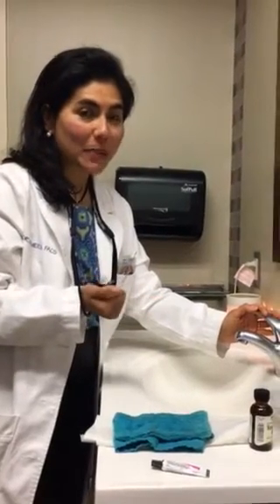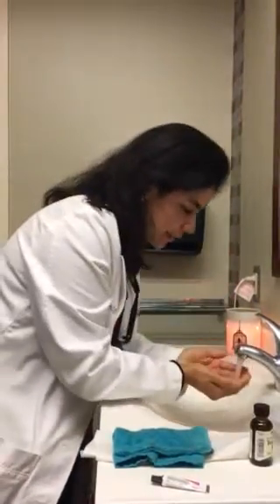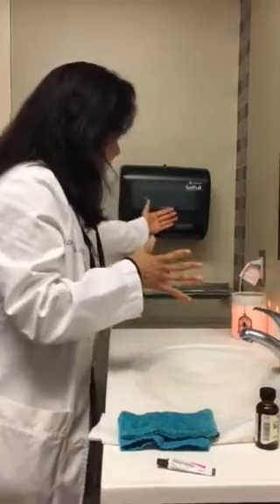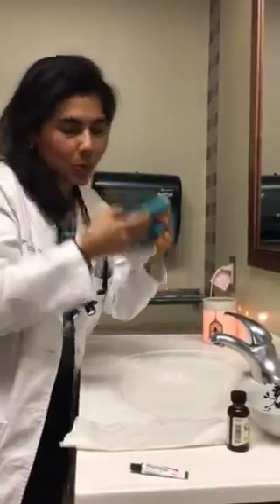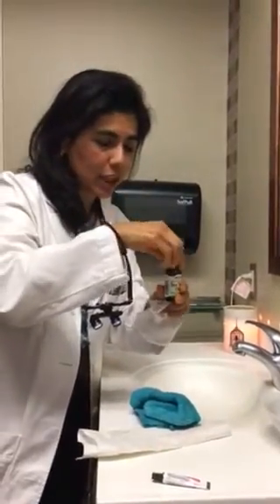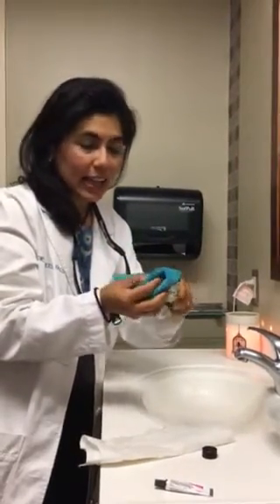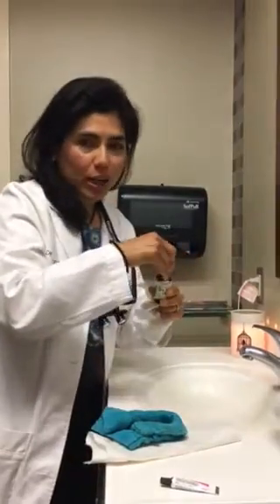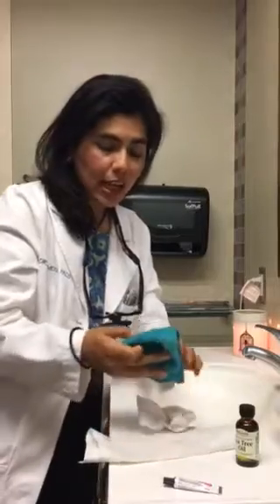Best way to wash your face and use diluted tea tree oil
With Sandra Lora Cremers, MD, FACS